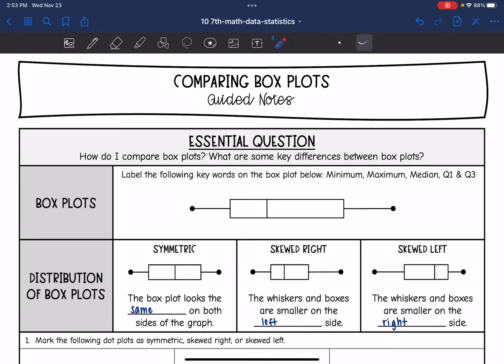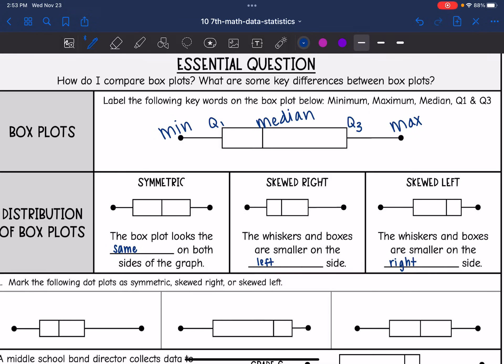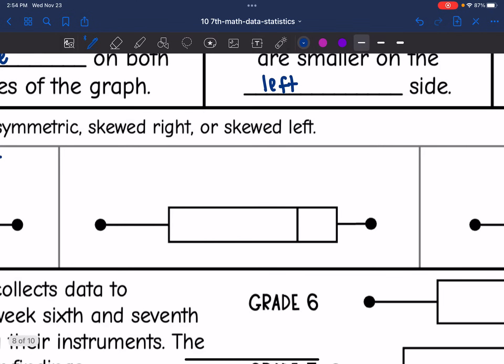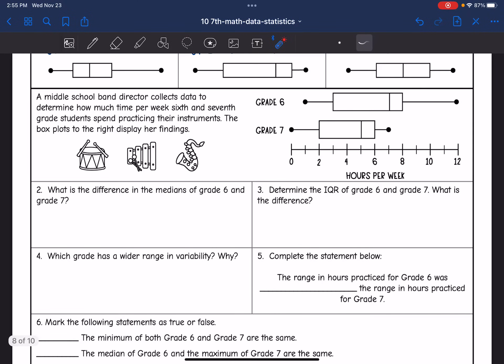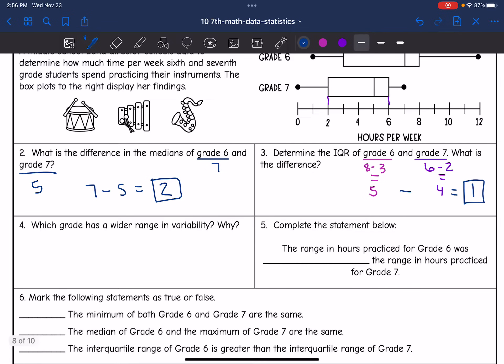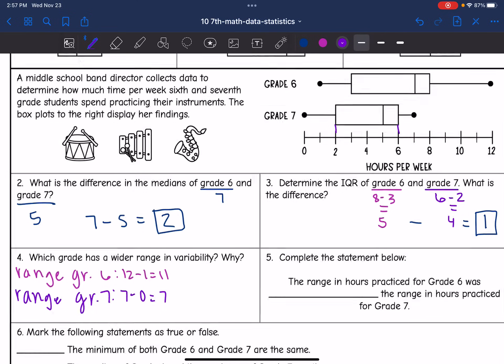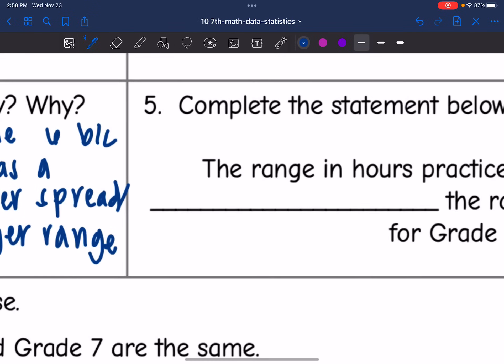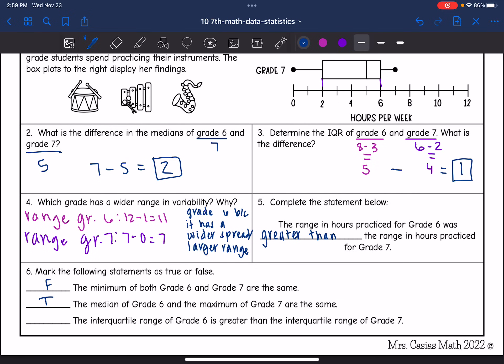Comparing Box Plots | 7th Grade Math Lesson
Join me as I show you distributions of box plots (symmetric, skewed left and skewed right), as well as how to compare the five key numbers of box plots (minimum, Q1, median, Q3, maximum).

You can find the handout used on my Teachers Pay Teachers store